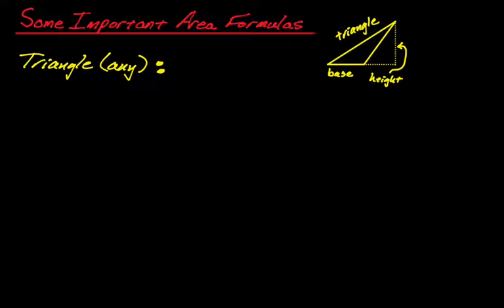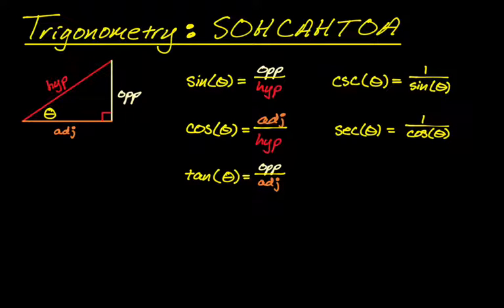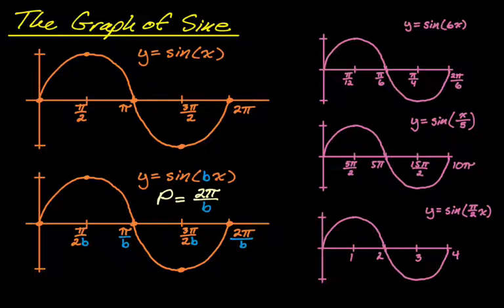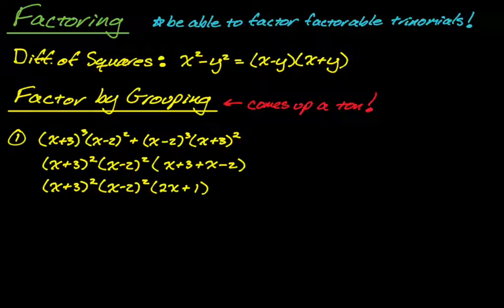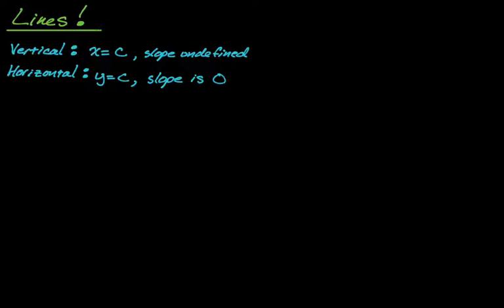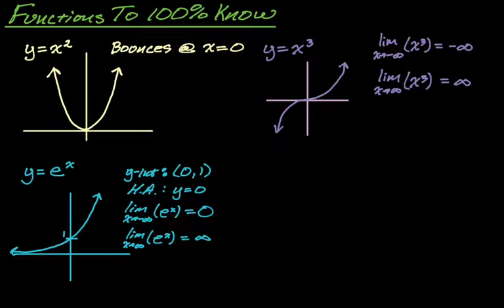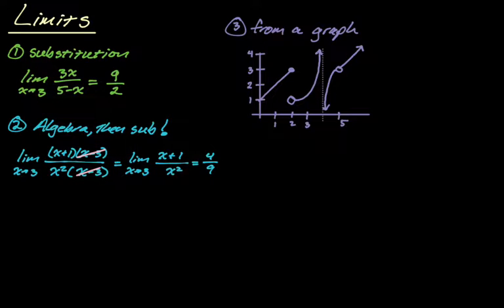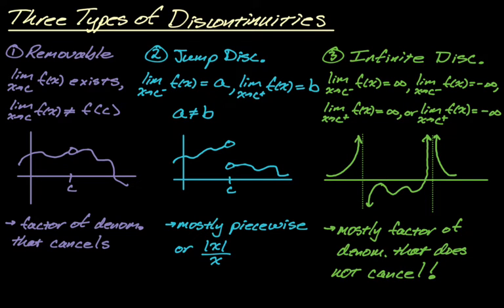AP Calculus Summer Packet Concept Overview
In this video we'll go over the concepts that would be a part of a summer assignment (or summer packet) for AP Calculus that I would give if I gave a summer assignment...but I don't!  I remember just relaxing and having fun during the summer and I want my students to do that too!  But lots of students do have summer assignments so I wrote one up, reviewed the topics, then solved the problems to try to help people out!

We go over some Geometry Concepts, some Trigonometry Concepts, Some Algebraic Concepts, Two properties of logs, and a few limit things.

Time Stamps:
00:00 Overview and area formulas you should know
03:18 Similar (right) triangles
04:07 Volume things you should know
06:30 Radians, SOHCAHTOA, Pythagorean Theorem
09:33 The Unit Circle
12:34 Graphs of sine and cosine
17:53 Properties of exponents
19:37 Factoring (quadratics, difference of squares, GCF)
22:19 Rationalizing numerators and denominators
24:51 Rational expressions (simplifying)
27:46 Line stuff overview
29:28 Function notation, tables
32:03 Functions you must know!  (Graphs, properties, key features)
37:06 Four things about logs and exponentials (natural logs are best logs!)
40:17 A little about limits
45:40 Three types of discontinuities